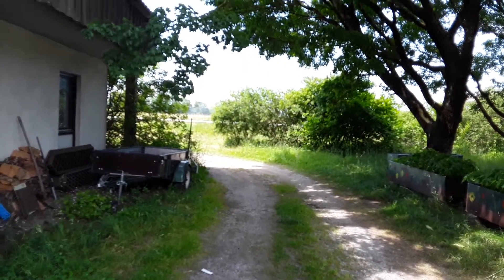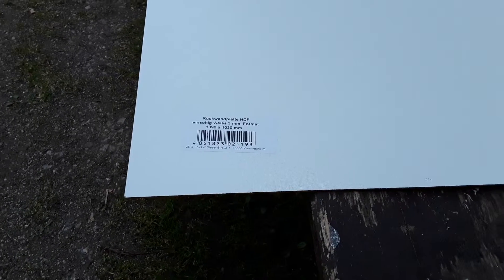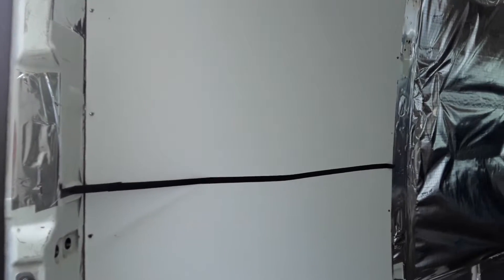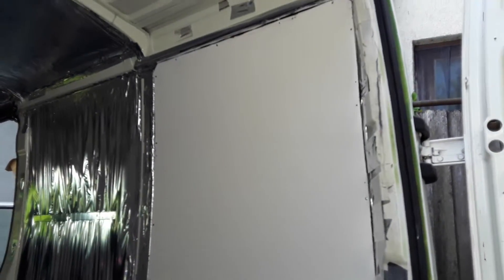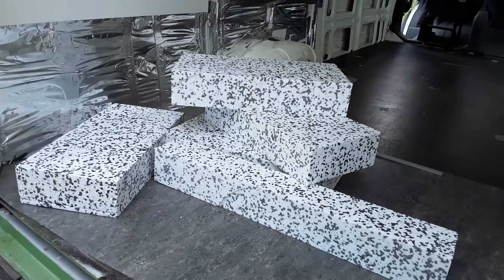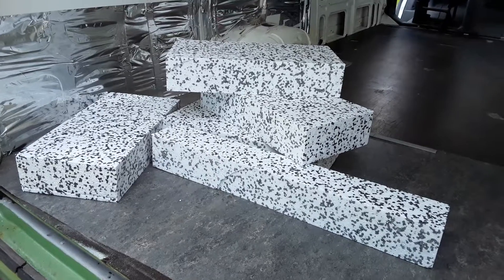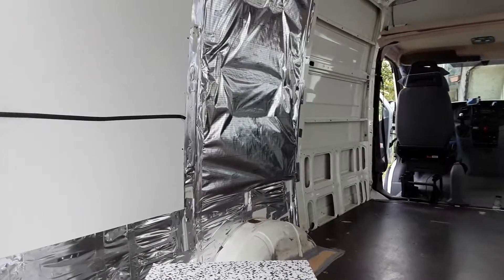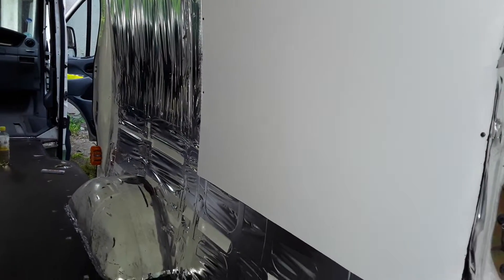VAN build insulation money saving tips